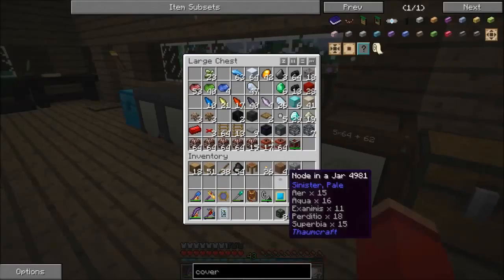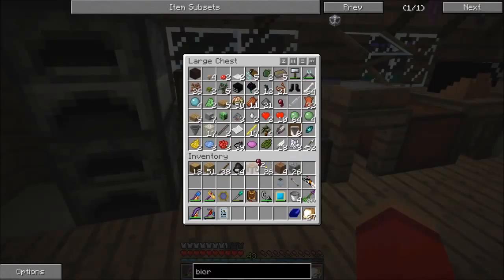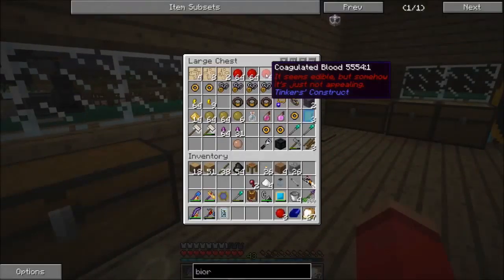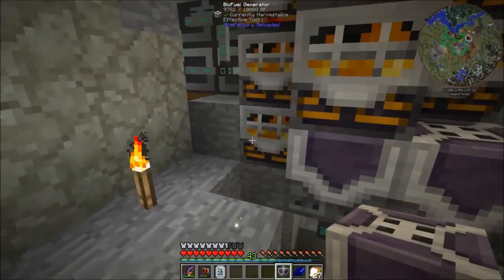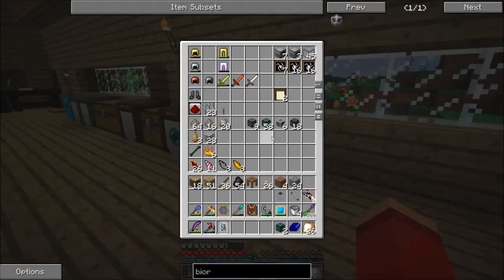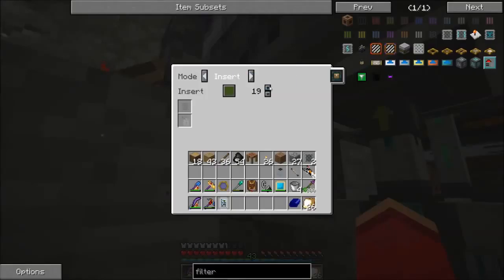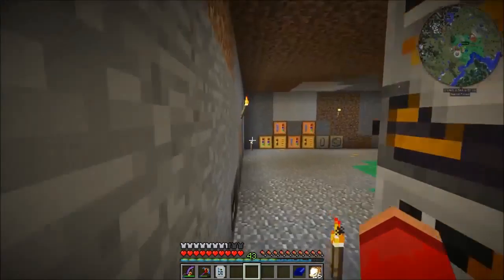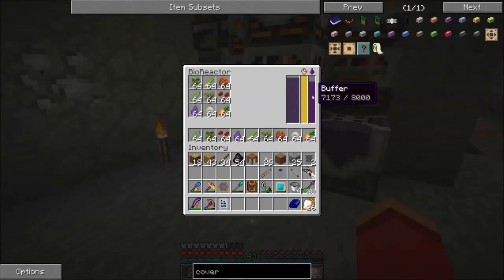FTB Infinity - E63: Activating the Laser Drill!